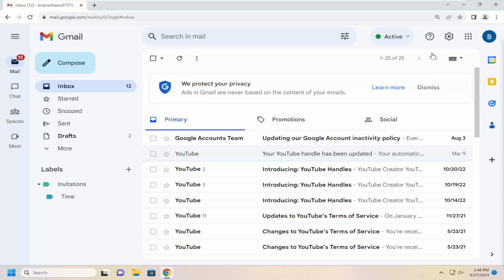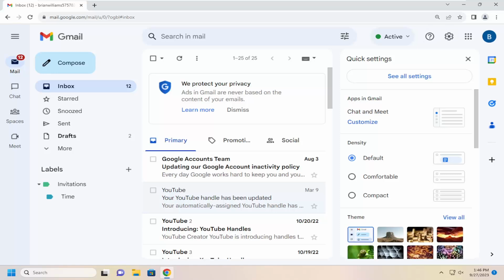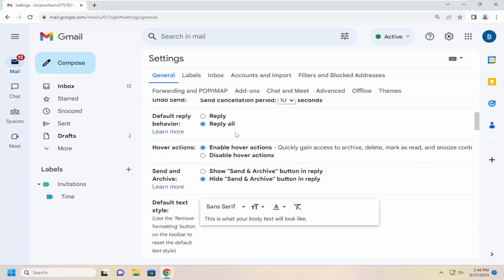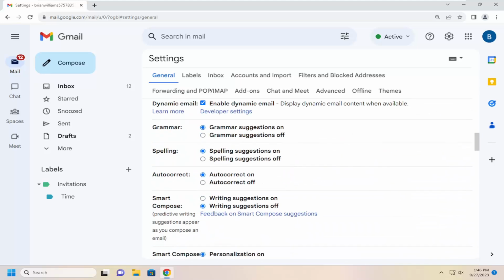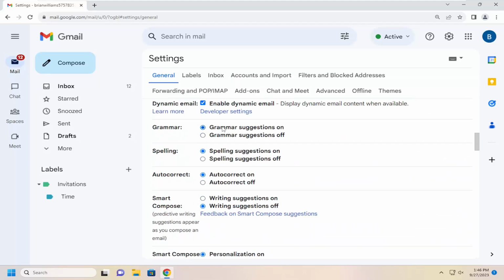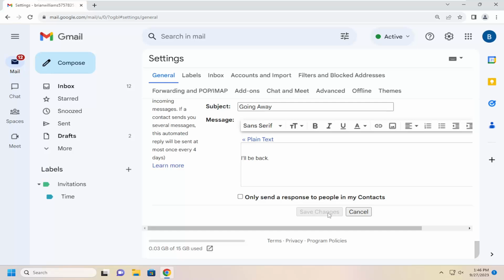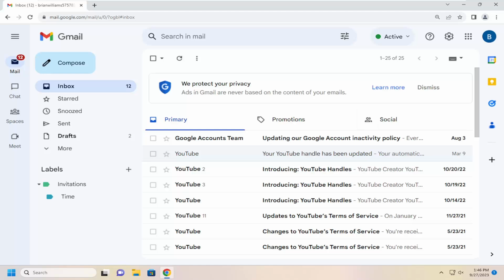How to Spell and Grammar Check Email Messages in Gmail [Guide]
In the rush to reply to all the emails we receive, it’s easy to overlook common spelling mistakes or typing errors. Whilst Gmail does not have as-you-type spell-check built-in, it does have another little known spell-check feature that is useful. You can also use your browser’s as-you-type spell checking to show those squiggly lines we’ve all become used to seeing under misspelled words.

Issues addressed in this tutorial:
Gmail spell check
Gmail spell check not working
grammar check in Gmail
google grammar and spell check extension
does Gmail have a spell checker
email spell checker
spell check for Gmail
spell check Gmail not working
how to spell check on Gmail
how to add spell check to Gmail
Gmail grammar check
Gmail grammar checker
google spell check and grammar
check spelling grammar and punctuation